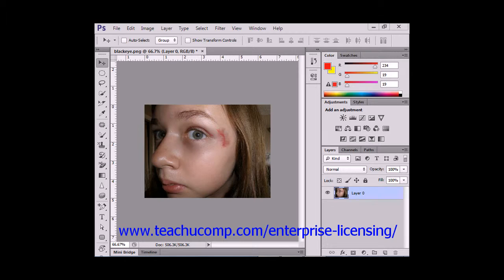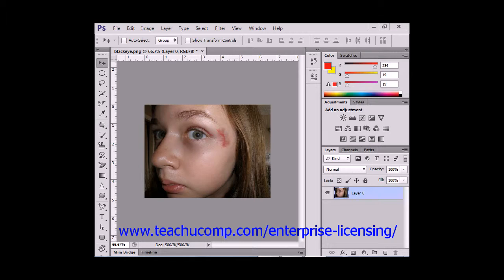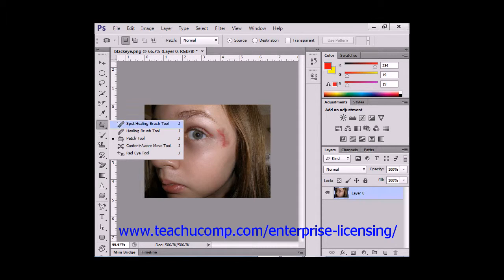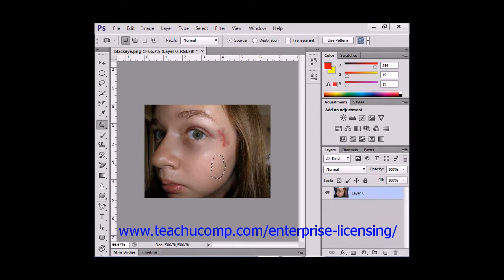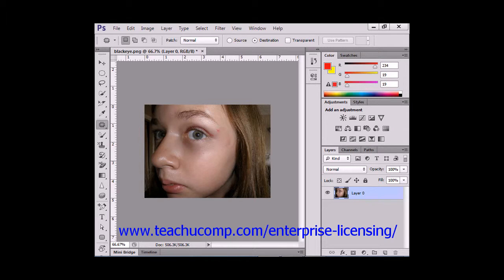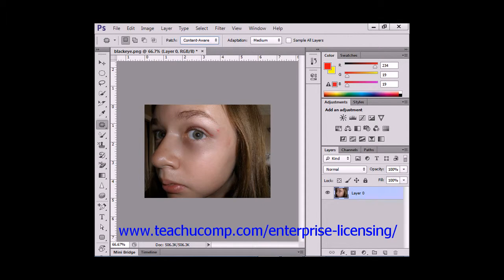Photoshop CS6 Tutorial The Patch Tool Adobe Training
FREE Course! Learn how to use the patch tool in Adobe Photoshop A clip from Mastering Photoshop Made Easy v. CS6. - the most comprehensive Photoshop tutorial available. Visit us today!